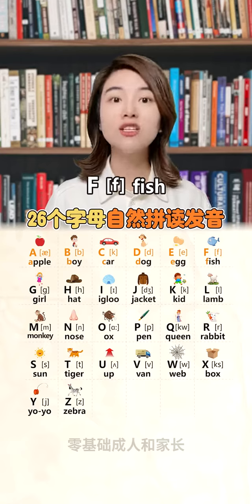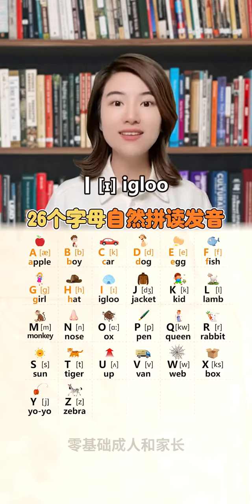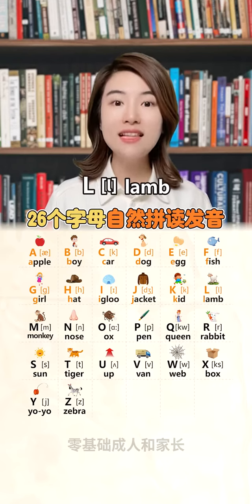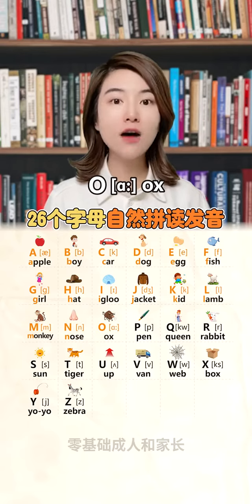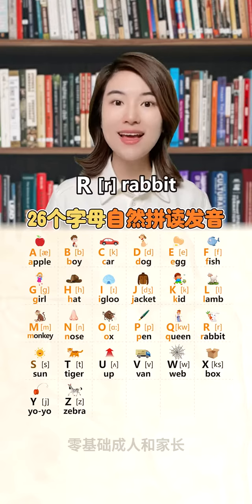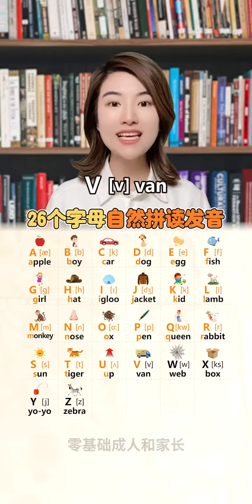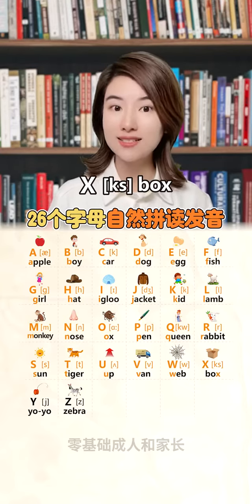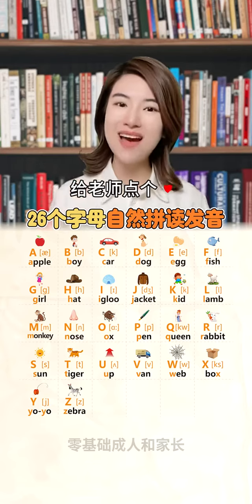个字母的自然拼读发音，零基础跟我学，英语不再难